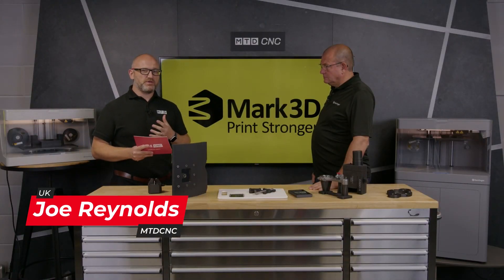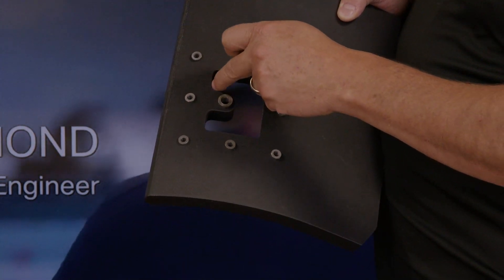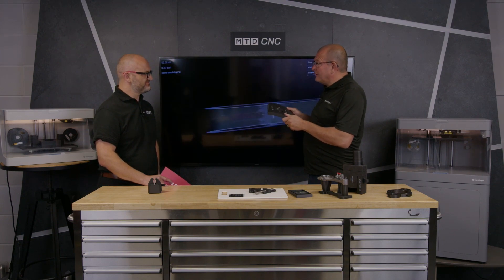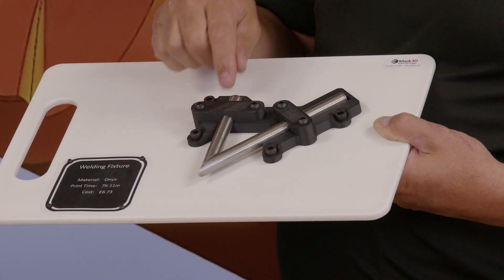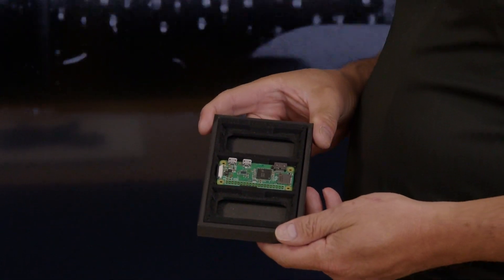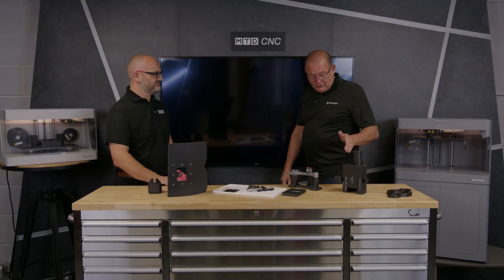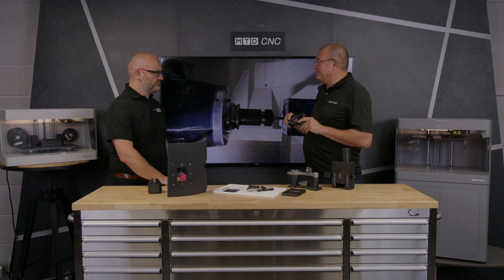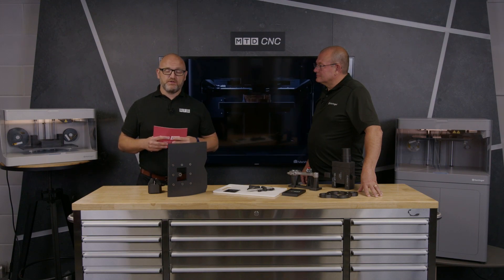Can you print with 10 micron accuracy? Markforged can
In this Technical Corner video, Joe Reynolds talks 3dprinting with Ian Weston of Mark3d.
In this short video, we hear how using markforged technology has enabled a manufacturer to produce helicopter jigs with an accuracy of 10 microns..